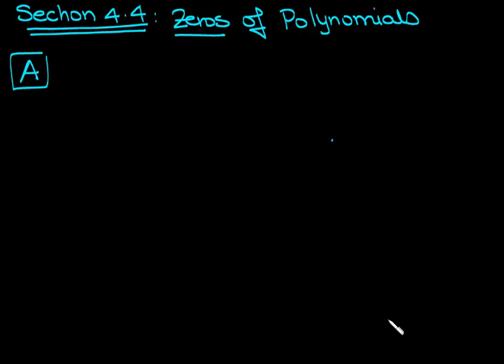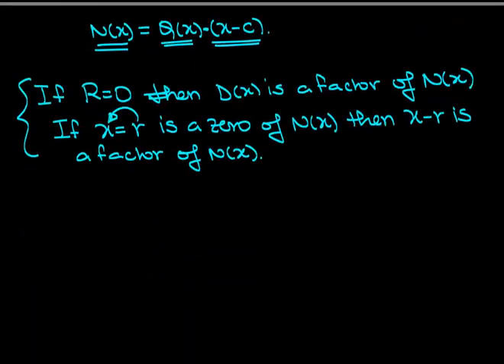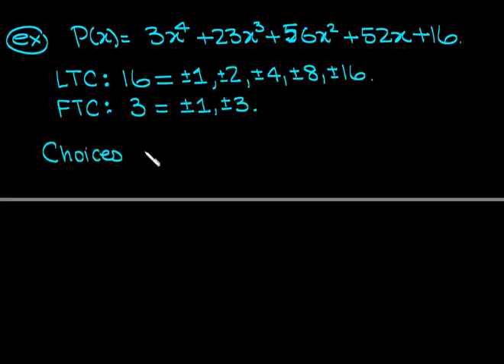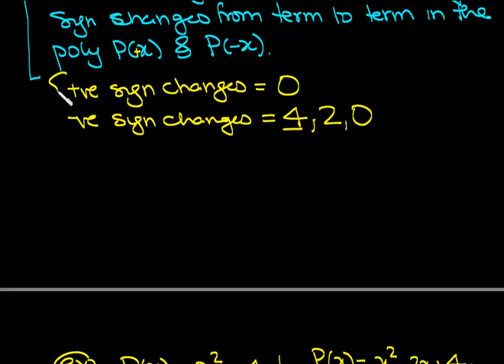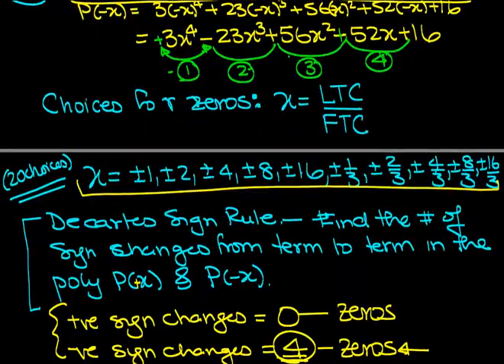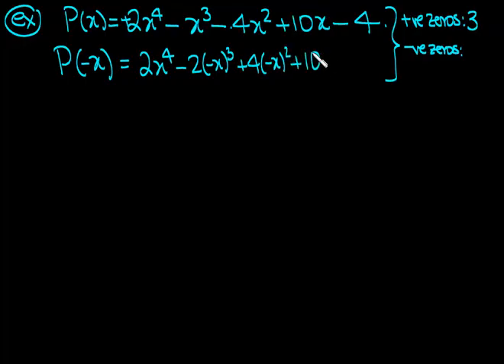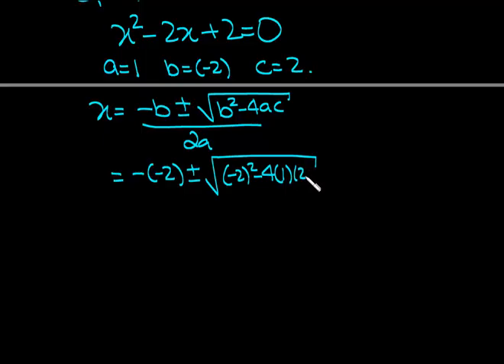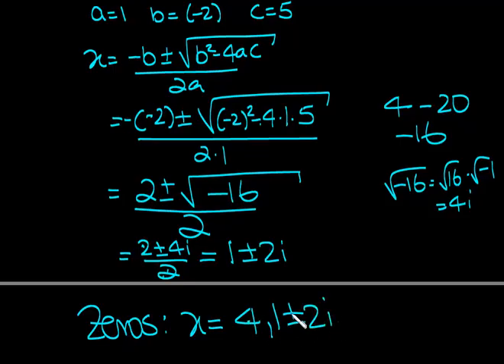Section 4.4 - Finding Rational Zeros of Polynomials